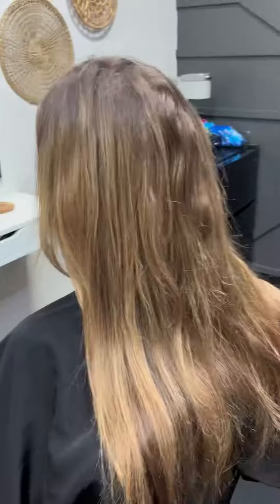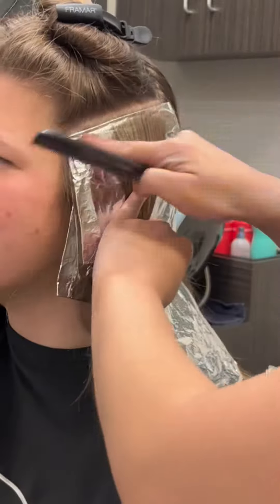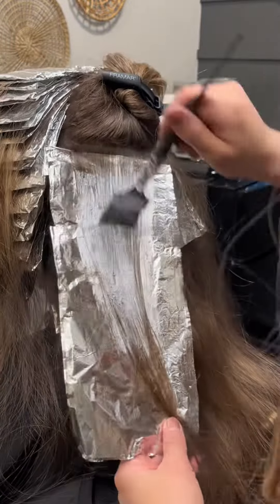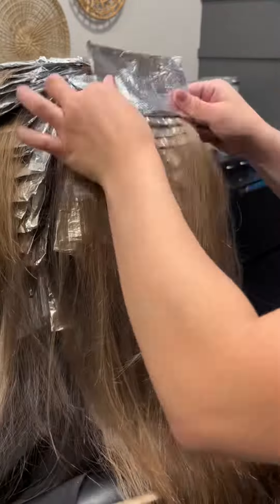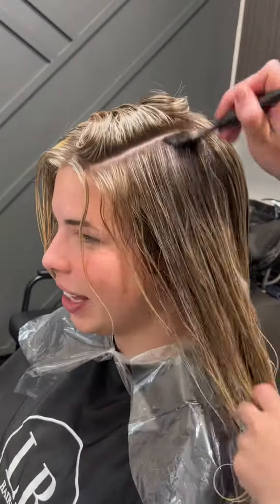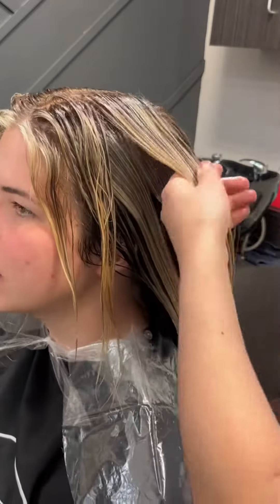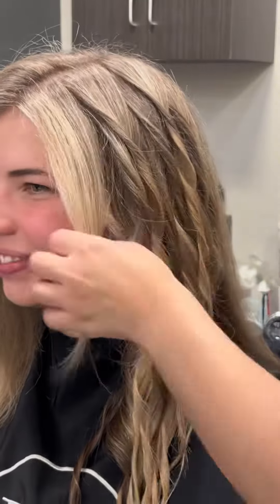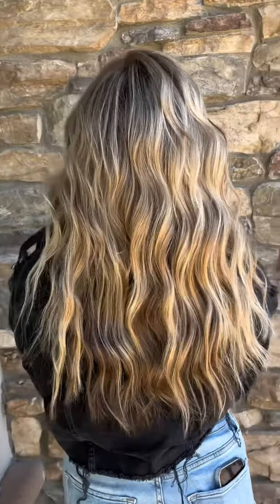BACK TO BLONDE | BLONDE HIGHLIGHTS WITH ROOT SMUDGE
Blonde highlight transformation with formulas!